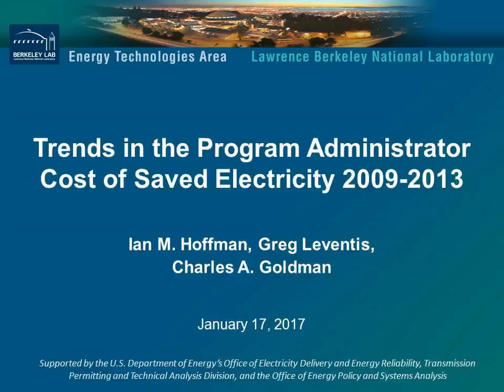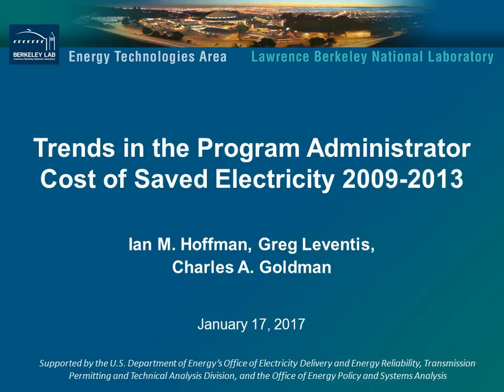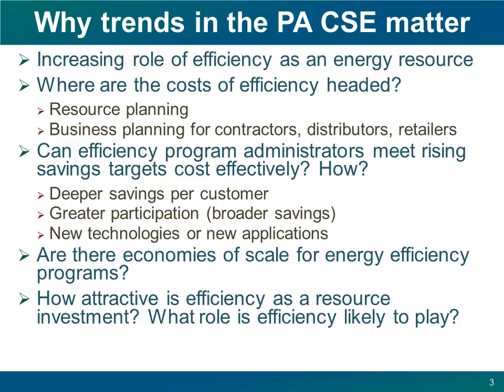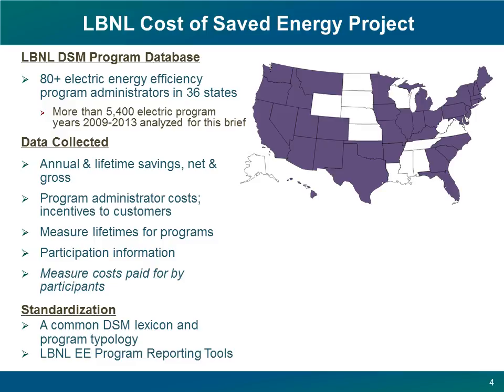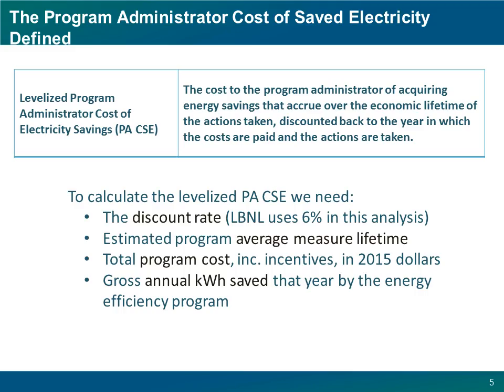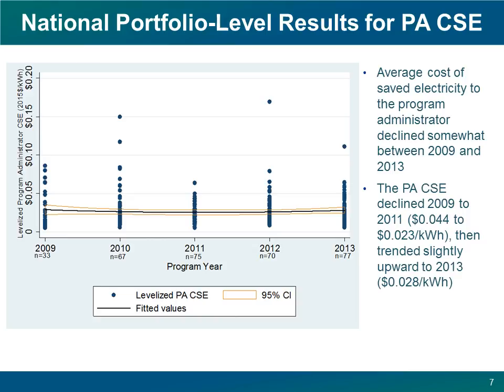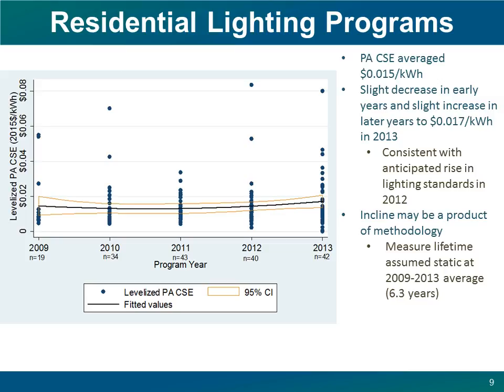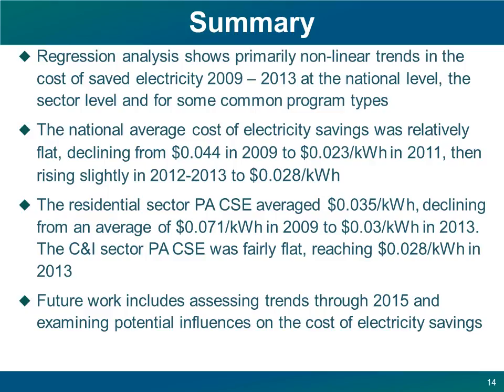Trends in the Program Administrator Cost of Saved Electricity 2009-2013, January 17, 2017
This webinar will summarize analysis of changes over time in the program administrator cost of saved electricity for energy efficiency programs funded by customers of investor-owned utilities. These analyses are described in detail in a recent Lawrence Berkeley National Laboratory publication, "Trends in the Program Administrator Cost of Saving Electricity for Utility Customer-Funded Energy Efficiency Programs"